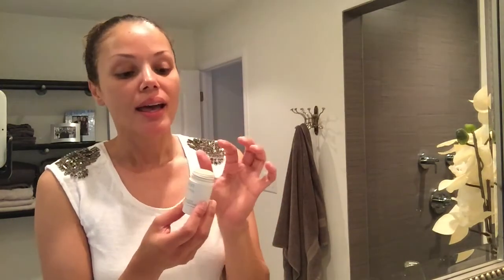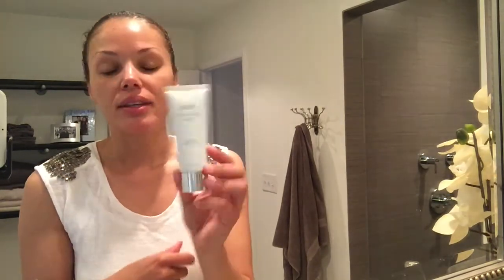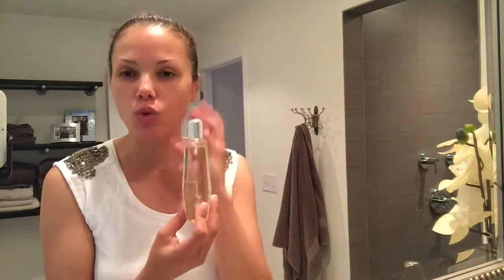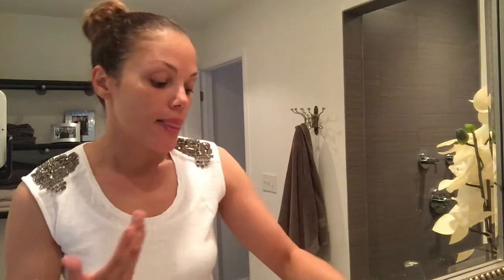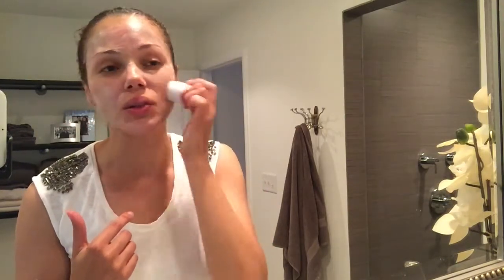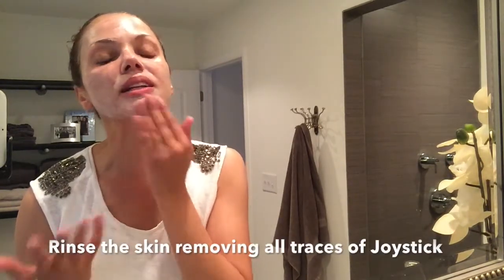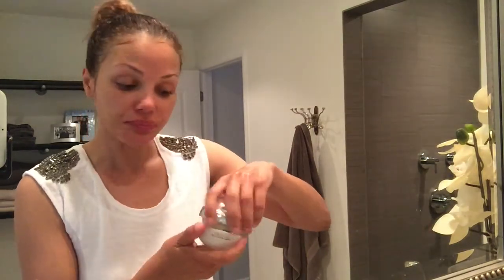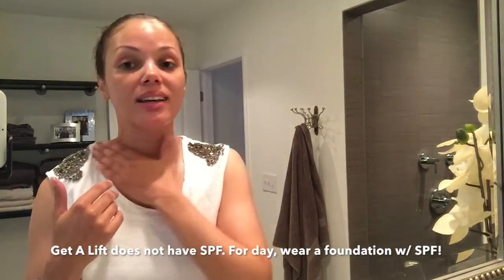Skincare Favorites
Hello beauties! I am bare face today sharing a few of my skincare favorites! My skin tends to be dehydrated & acne prone w/ an oily Tzone. And did I mention, "uber sensitive" to many ingredients or products. The products featured today are my go-to products! The great news is ...they are compatible for ALL Skin Types! If you struggle with your skin like I do...hopefully you will try these products in your own journey to "your best skin"!

I also incorporate serums & eye creams that I will share in a separate video soon! But these are my favorites that I never waiver from!
Today was a rain & thunder kind of day. So if you hear a little rumble when I am talking about Simplicity, I promise it's not my tummy! The thunder was particularly loud during that moment! I tried to fix the audio:/

Featured can be found at: purcosmetics.com
Joystick
Melt Away
Simplicity
Get A Lift
Blue Agave Mask (Video Coming Soon)

Camera: iPhone

xoxo, Lynnette

This is not a "sponsored" video, but keep in mind that I am an employee of PUR and therefore am going to be partial to using PUR products in beauty videos. If you love PUR products as much as I do and have questions on any PUR products or want application tips & tricks, please let me know!